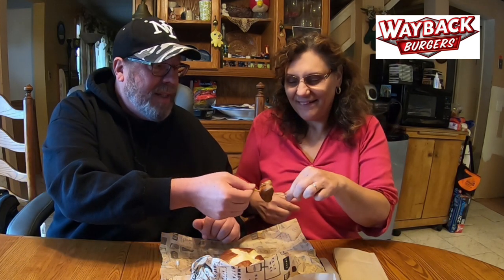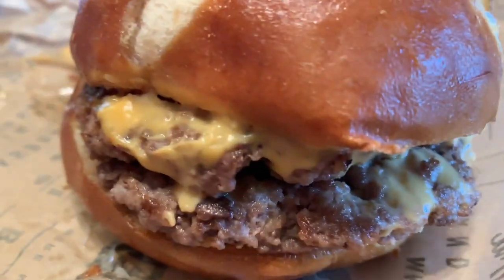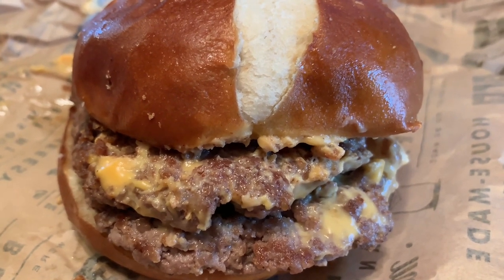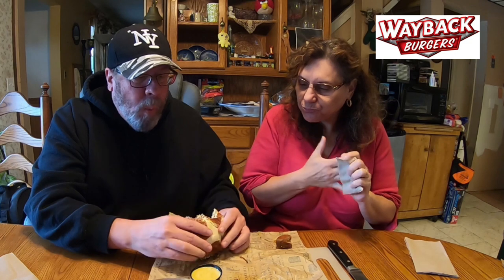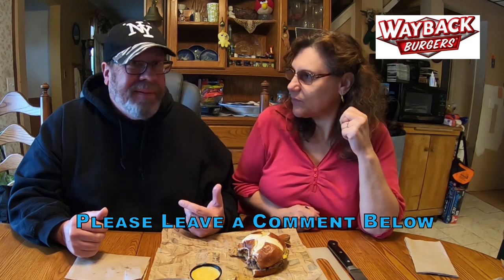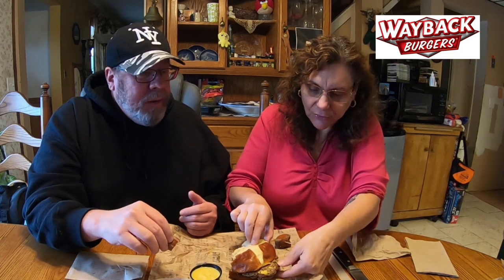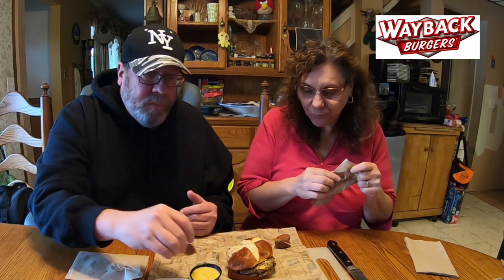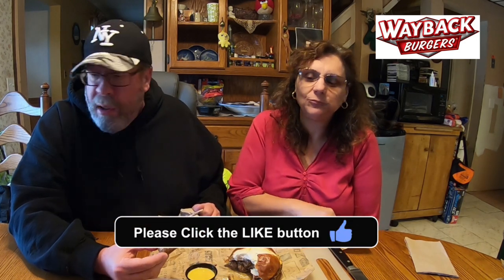WAYBACK Burgers® | Das Bierburger 🍺🍔🧀 | Taste Test & Review | JKMCraveTV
In this video Julie and I swing over to WAYBACK Burgers® in East Meadow and try the new Das Bierburger which is available for a limited time during Oktoberfest! Will this burger make you feel like you are yodeling in the german alps?

Das Bierburger $7.99
Two all-beef patties with sweet bavarian mustard, beer cheese, and crispy fried onions served on a pretzel bun.

Pub Pretzel Bites with Cheese Sauce $3.99
Deep-fried pretzel bites served with your choice of Sweet Bavarian Mustard or Beer Cheese.